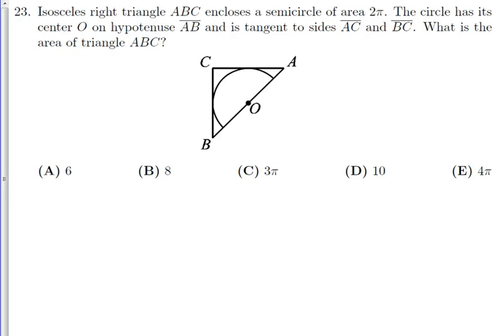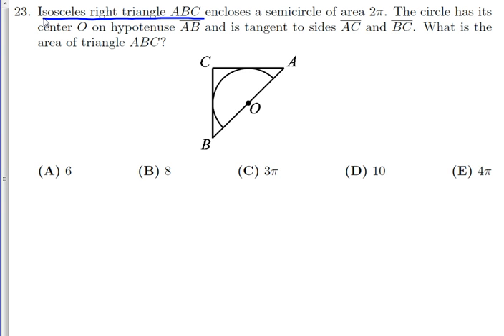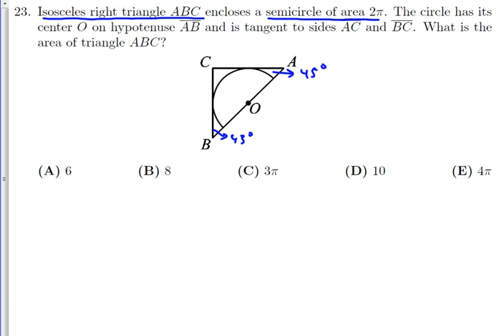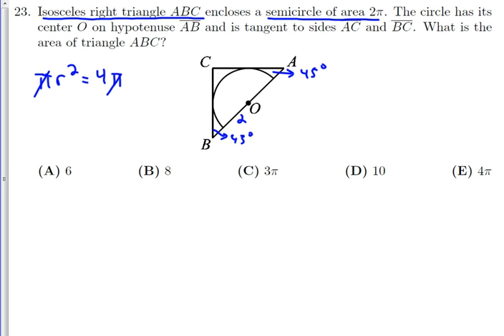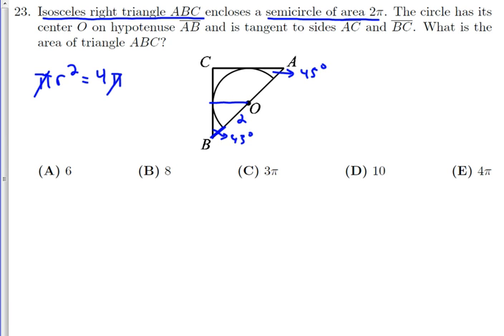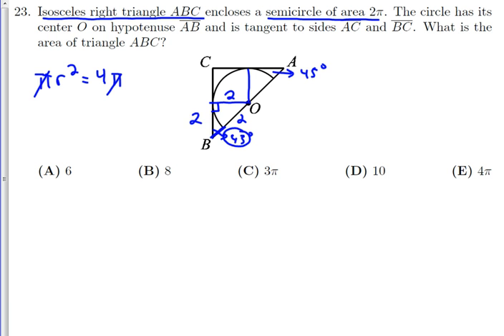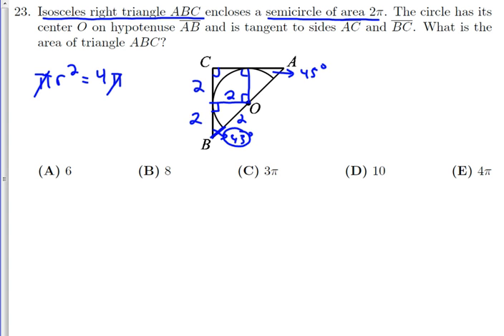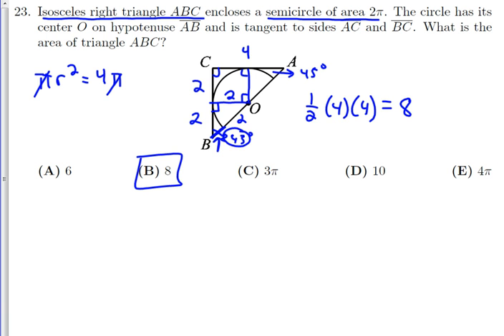2005 AMC 8 #23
This is a solution to #23 on the 2005 AMC 8 math competition.  It is a geometry problem involving isosceles right triangles and inscribed semicircles.